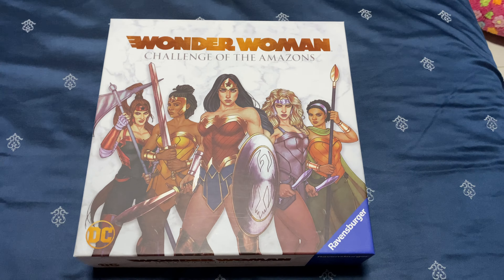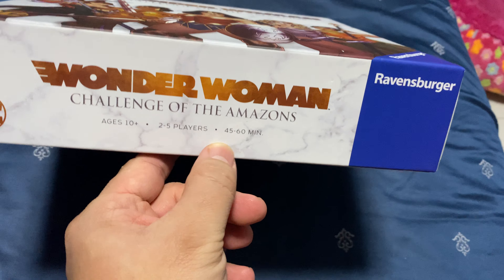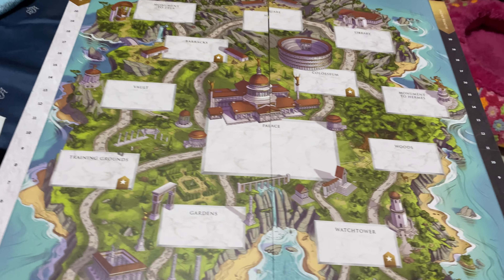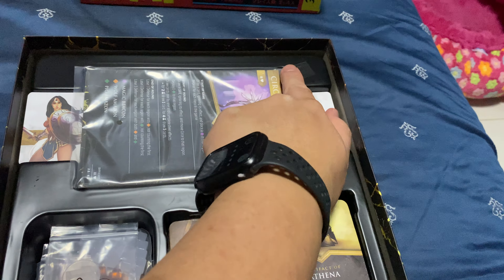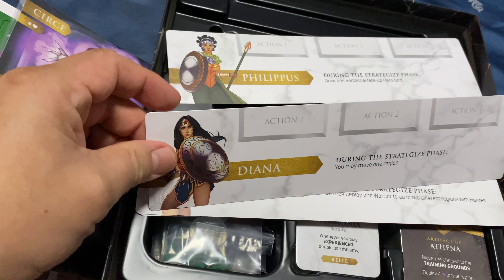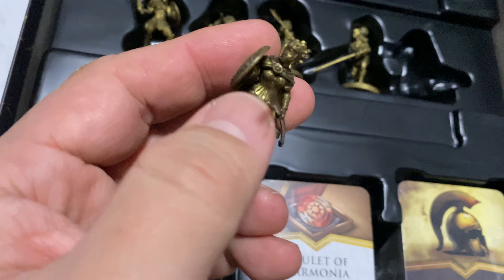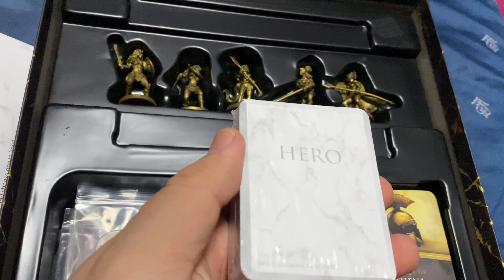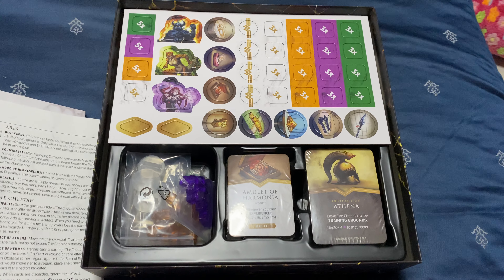Wonder Woman Challenge of the Amazons Board Game Unboxing